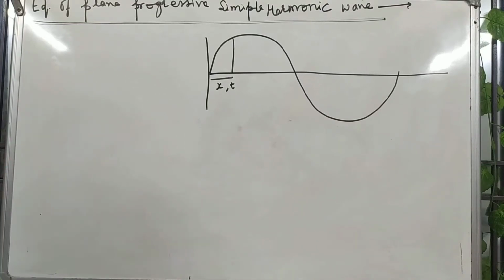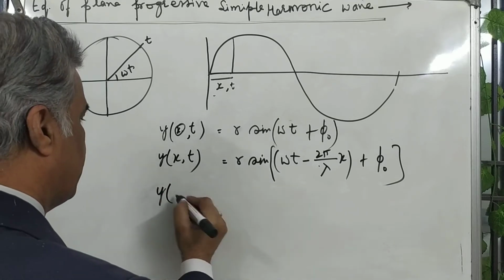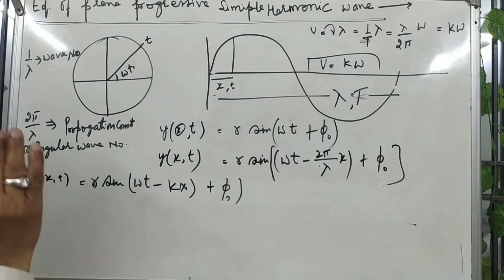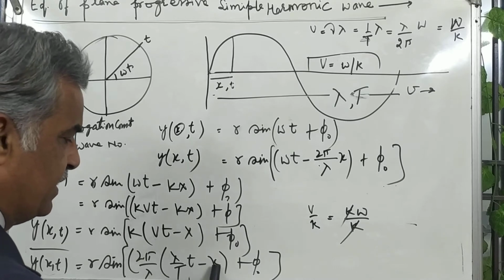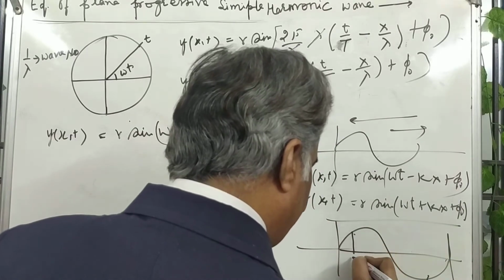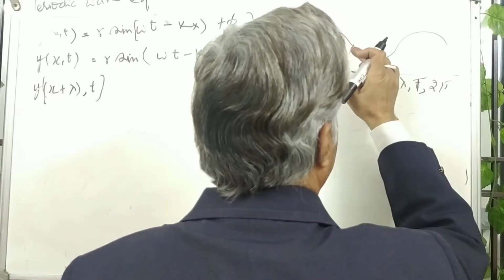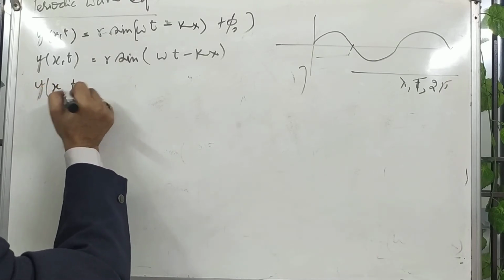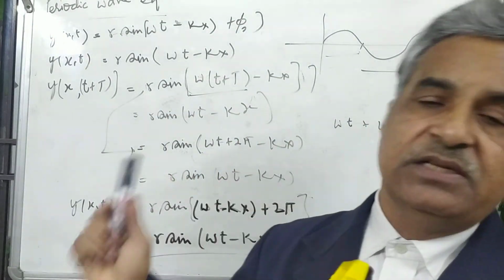3 Mechanical Wave and Oscillation Plane progressive wave EquatioN CBSE NEET JEE PRADEEP HC VERMA MTG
Be happy.

3 Mechanical Wave and Oscillation Plane progressive wave EquatioN CBSE NEET JEE PRADEEP HC VERMA MTG